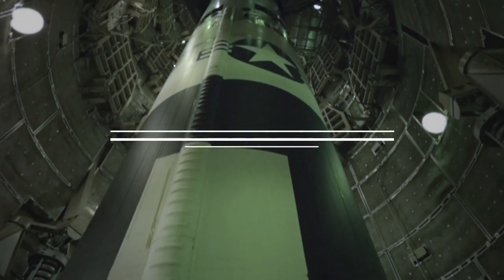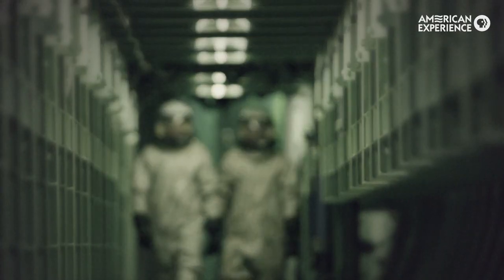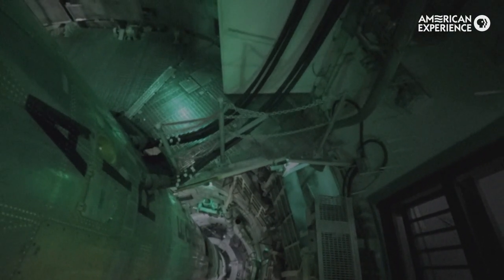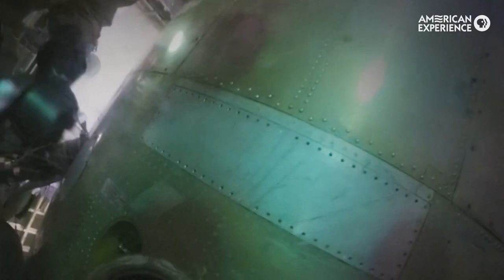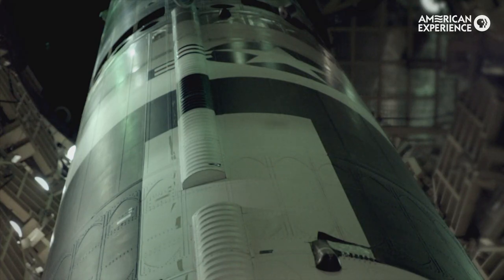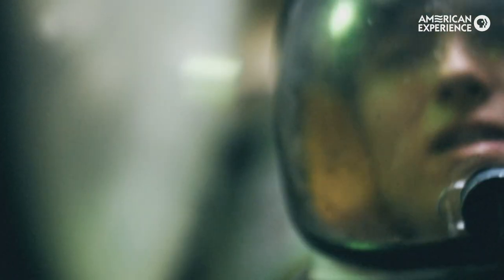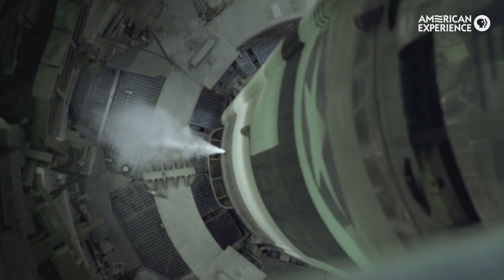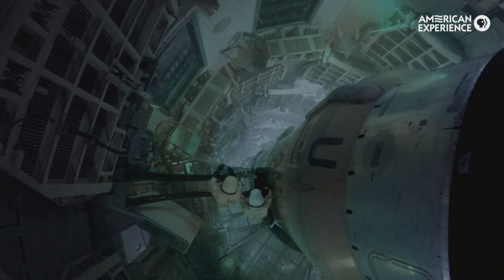Scene Breakdown: Command and Control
Go behind the scenes with director Robert Kenner in this scene from the American Experience documentary, Command and Control.
Command and Control premieres Tuesday, January 10 on PBS.